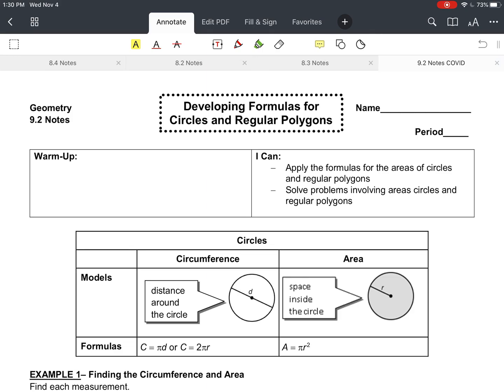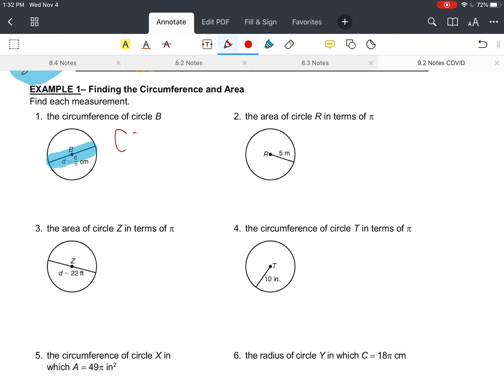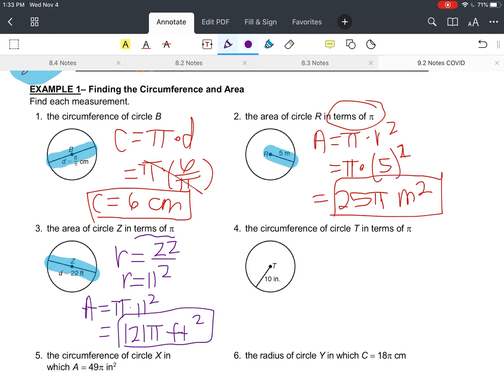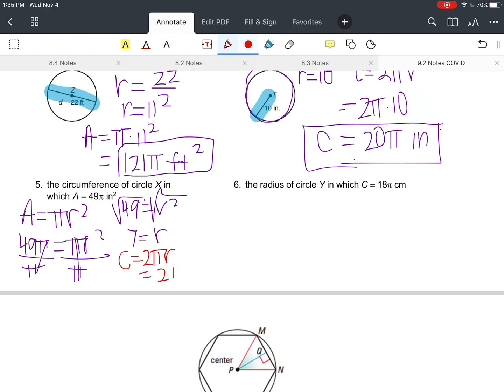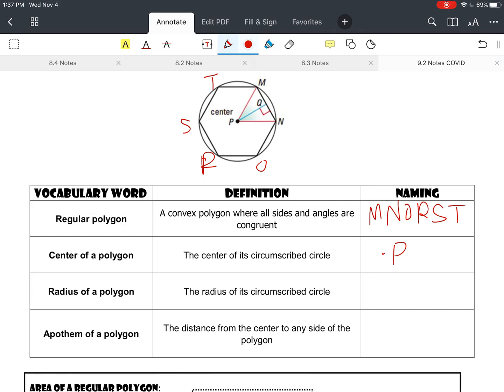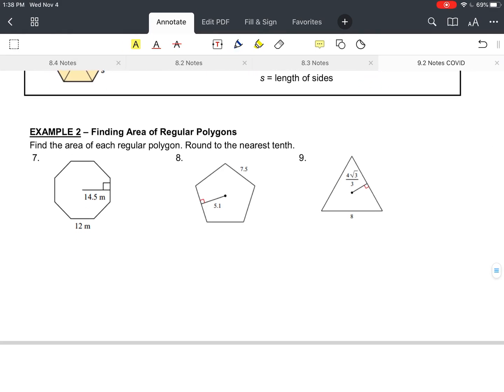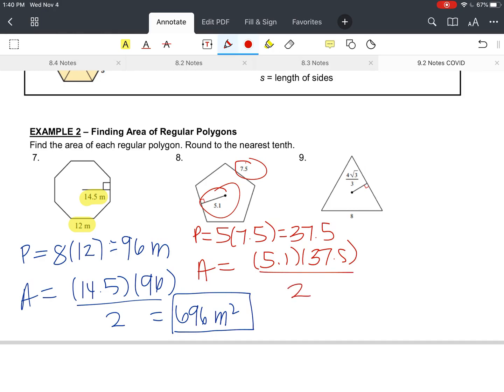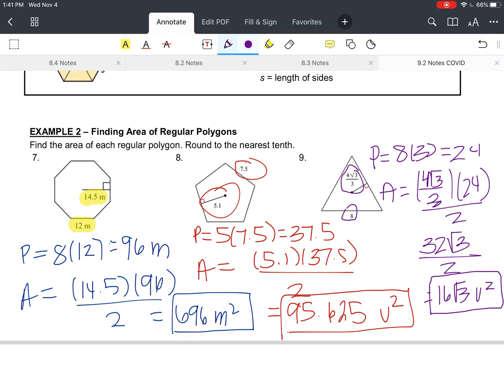Geometry 9.2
Area and perimeter of circles and regular polygons